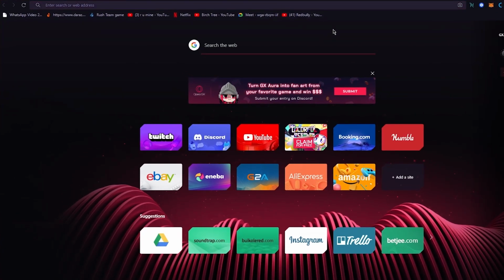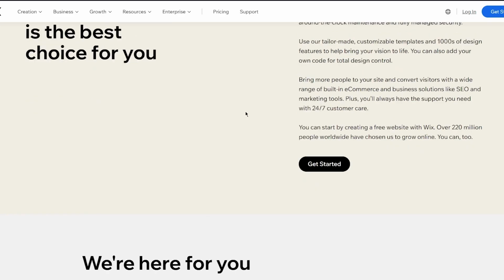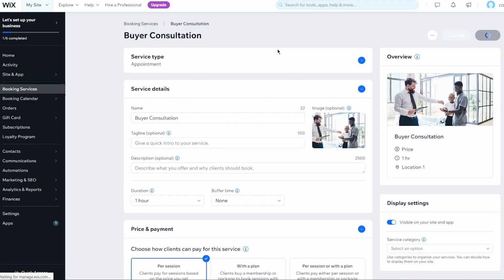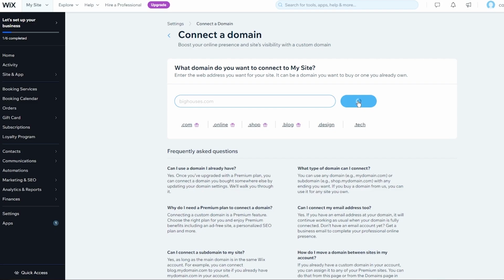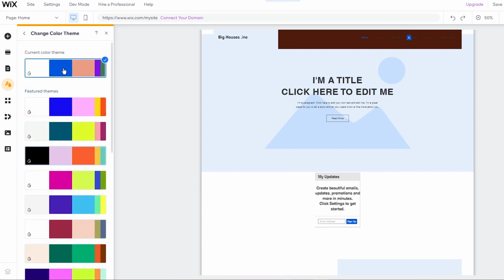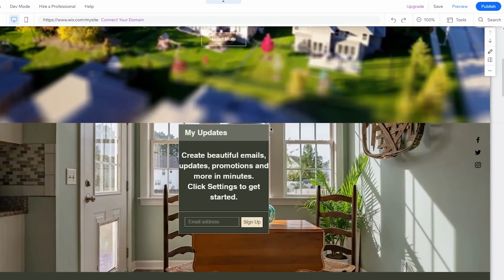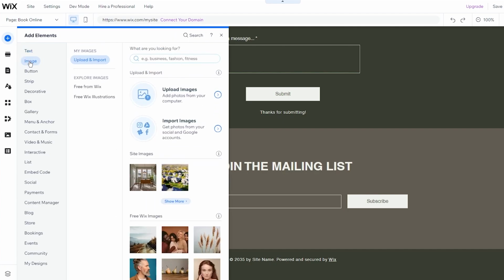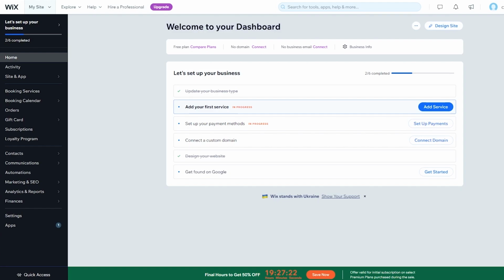How To Create A Real Estate Website Tutorial 2025 (Wix Real Estate Website)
In this video I show you How To Create A Real Estate Website. It is really easy to use and learn to use it in just a few minutes by following this super helpful tutorial to get a better understanding of everything.